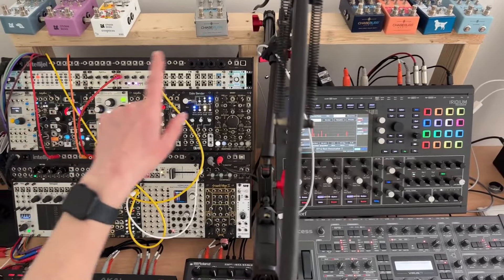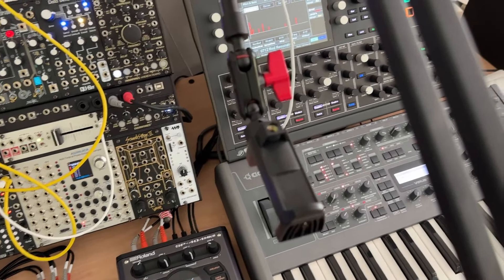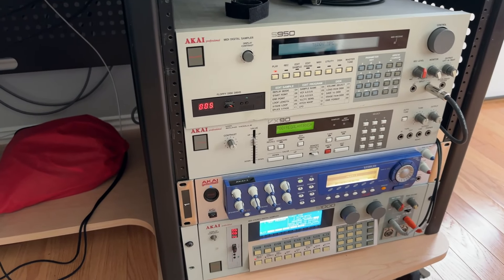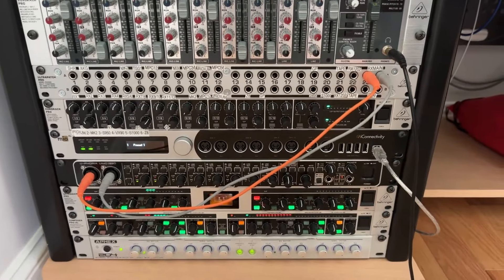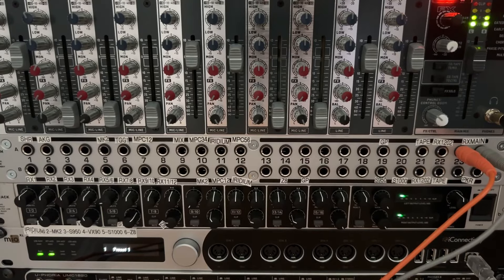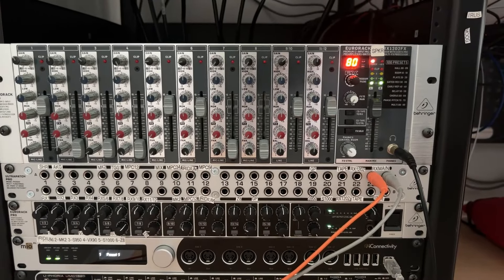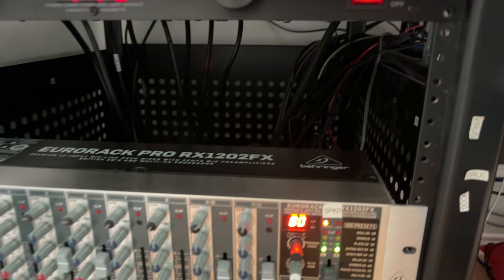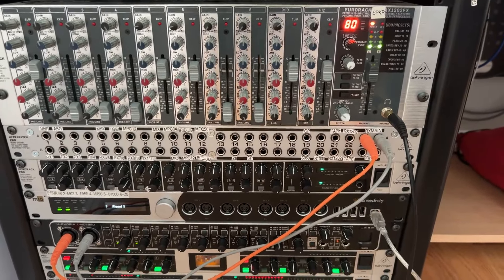in5 - Studio Setup Overview 2024-05-11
@Complexautist  writes in and asks how I've got my MPC connected to the Sp404 mk2... hopefully this video will help answer that!

If anybody wants more specific details feel free to write in and I'll do my best to answer questions!